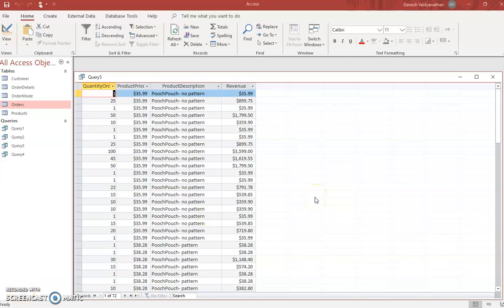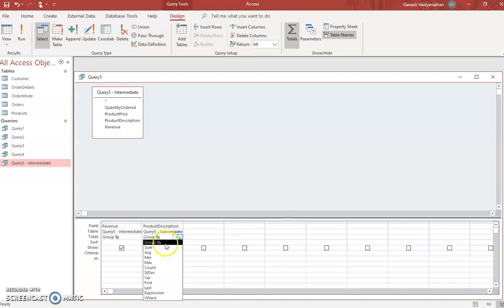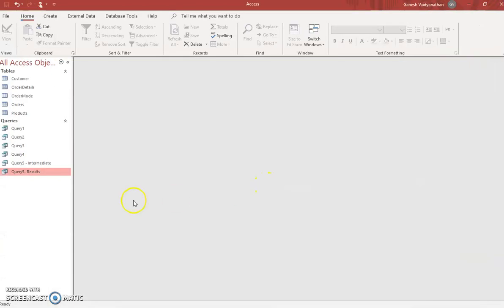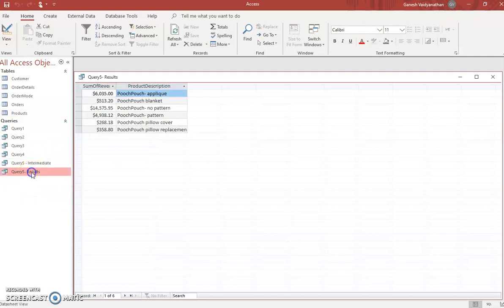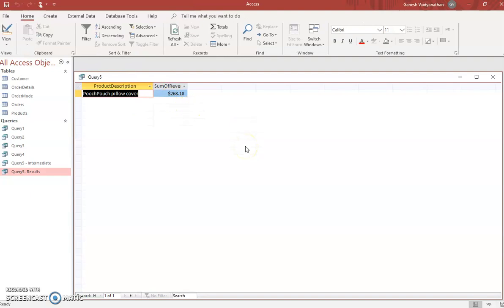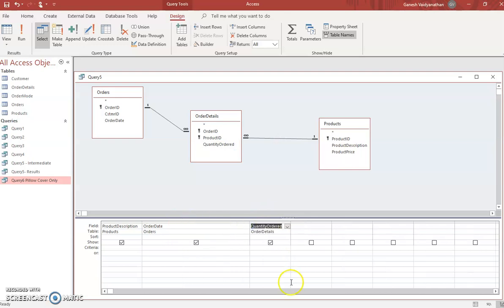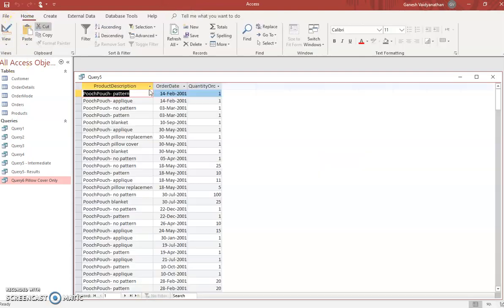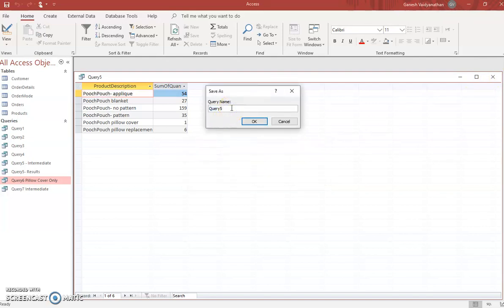More Queries 2